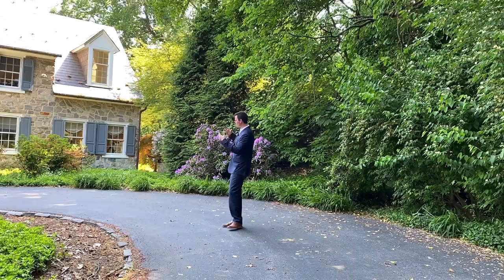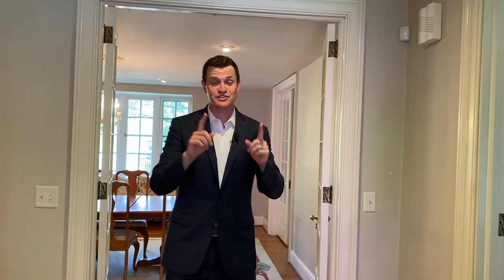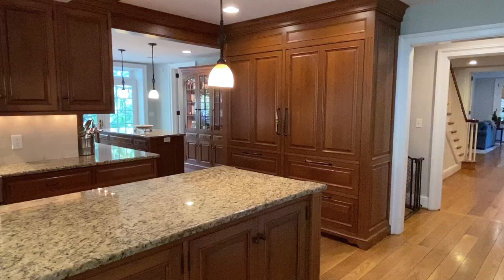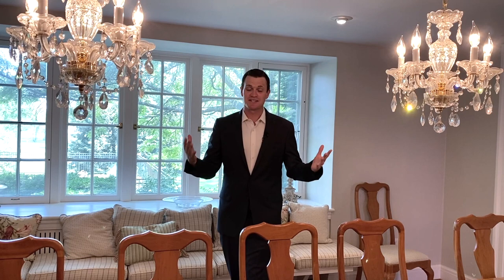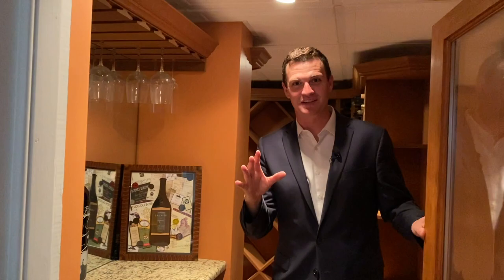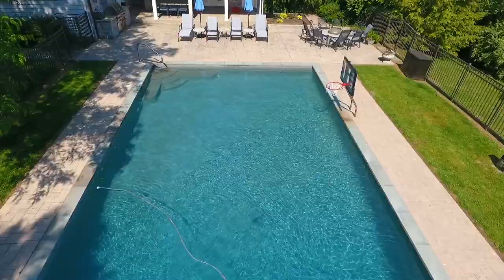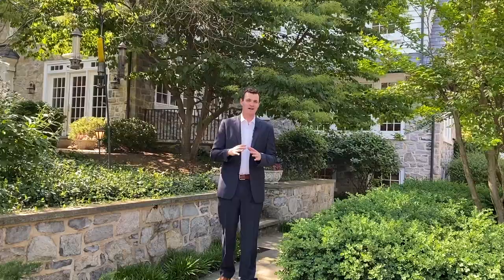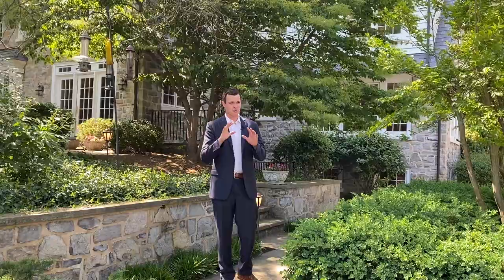Lancaster, Pennsylvania Luxury Homes | $1.8M Stone Mansion Tour on Lancaster Country Club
This luxury stone mansion tour will highlight this beautiful and truly one-of-a-kind stone mansion sitting on 6.6 acres right on the prestigious Lancaster Country Club's 13th fairway.

Today Matt Moore takes you behind the scenes of this roughly 10,000 square foot estate, featuring 7 bedrooms, 7 total bathrooms, 750 bottle wine cellar, and so much more - currently on the market for just shy of $1.8M!

Have questions about this Eshelman Road Mansion in Lancaster, PA or any other homes in Central PA?

📲 We have so many people contacting us who are moving here to Lancaster Pennsylvania and we LOVE it! Honestly if you are moving or relocating to Lancaster City or Lancaster County, we can make that transition so much easier on you!

Reach out Day/Nights/Weekends whenever you want, we never stop working for you - seriously!

Matt Moore - Realtor, Keller Williams

Hi, I'm Matt Moore, real estate agent serving Lancaster, PA and the surrounding areas including Berks, Chester, York, Lebanon, and Dauphin counties! I'm a real estate junkie, former TV weatherman, self-proclaimed techie, believer, and just a guy who is determined to bring more positivity to this world we live in.